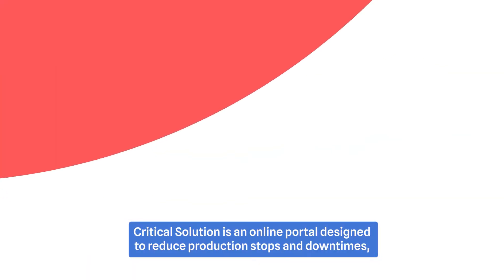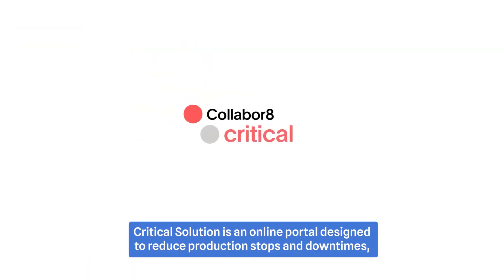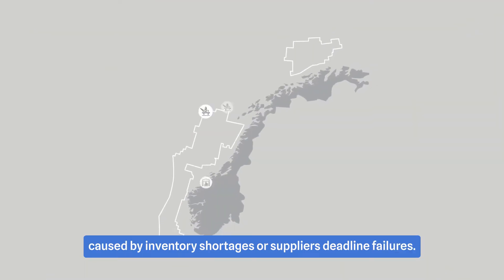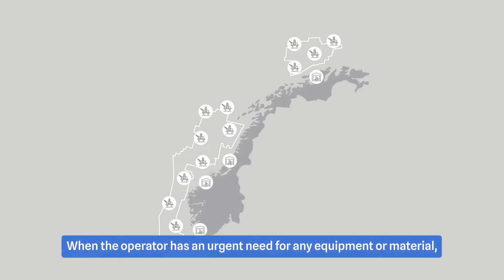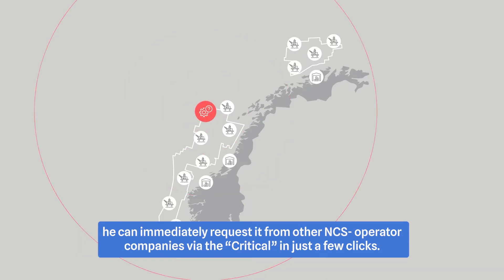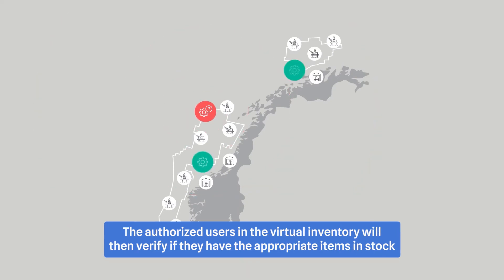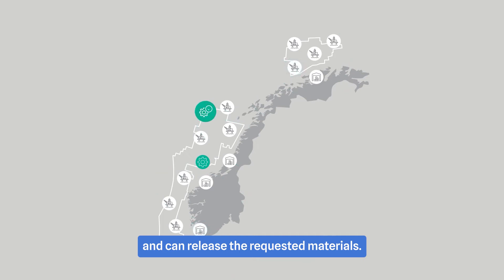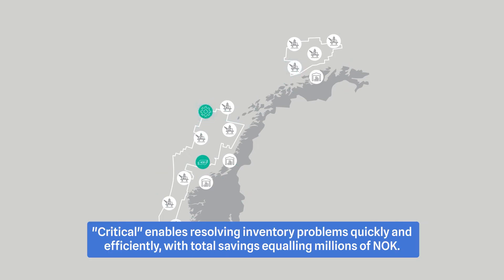Critical by Collabor8 (Offshore Norge)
Critical (formely known as Critical Material Requirement (CMR)) is an online portal designed to reduce production stoppages due to inventory shortage or when our suppliers are unable to meet deadlines.

The portal allows end-users to request critical material from other NCS operators by submitting a standardized form. The operators will then verify if they have correct availability and can release the requested material.

The result is reduced production loss and higher operation uptime.